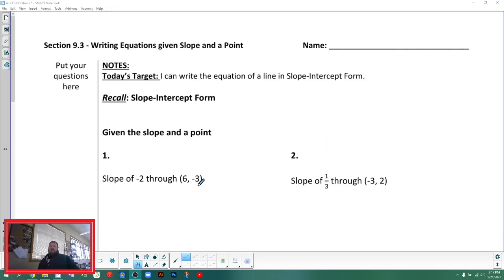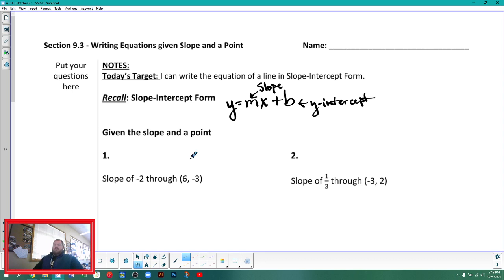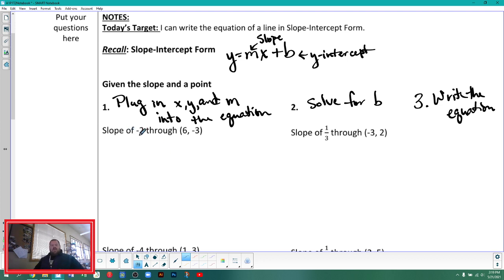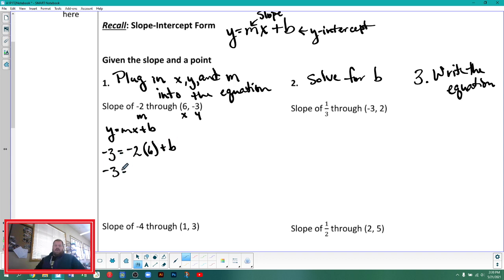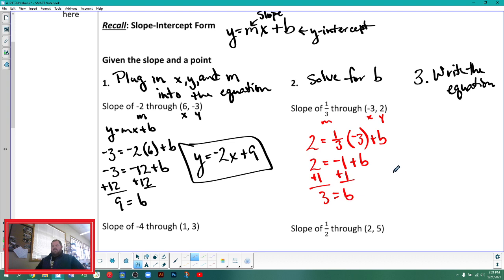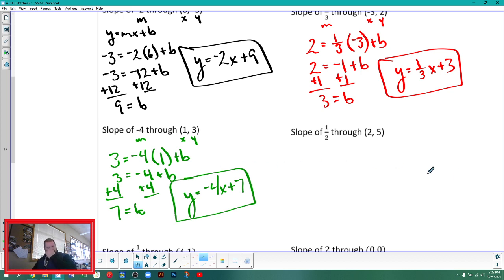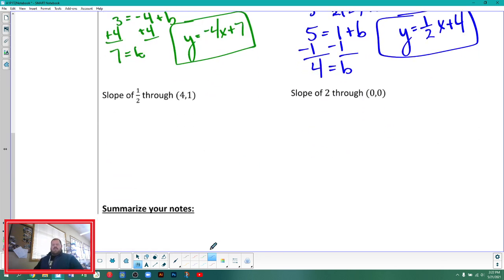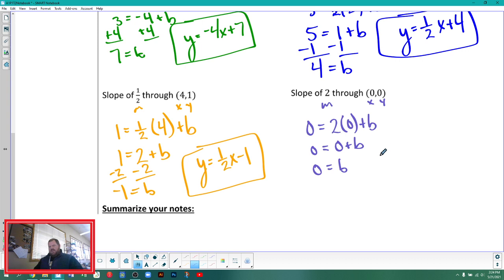Section 9.3 - Writing Equations Given Slope and a Point - Algebra 1 Part 1